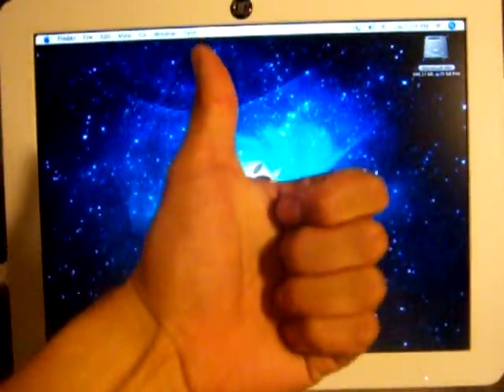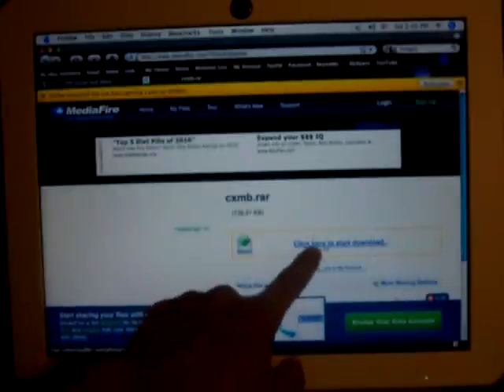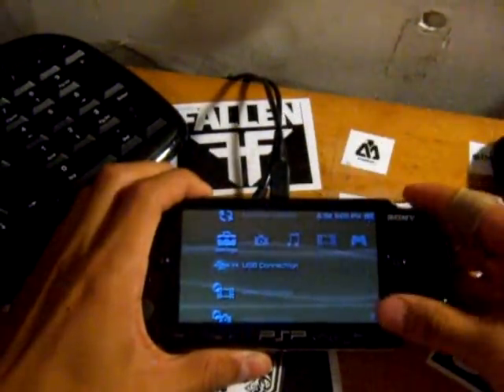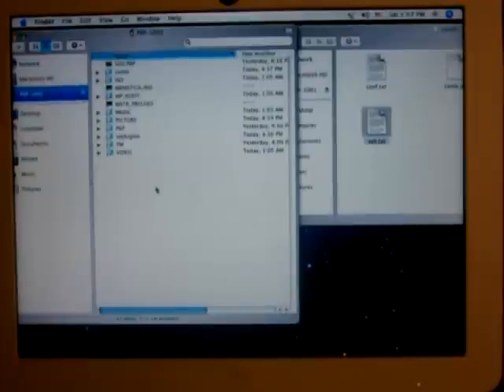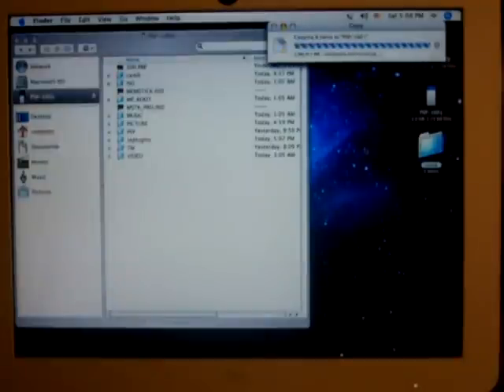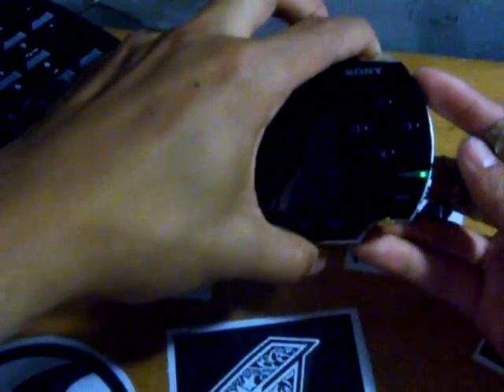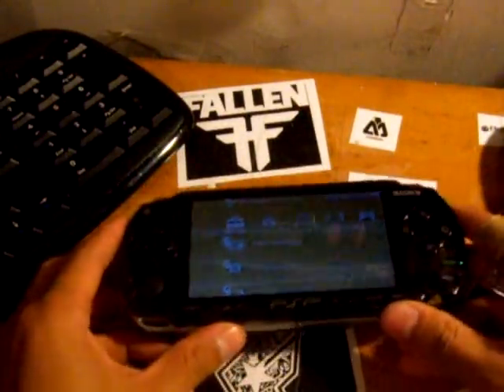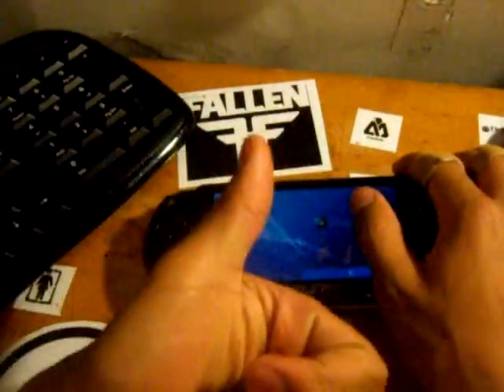PSP HACKS: How to Intsall the CXMB onto your PSP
Reyisthebeast here with an updated version.

If you have anyquestions let me know. Thanks.

Ending Song:
Anger and Apathy By As I LayDying